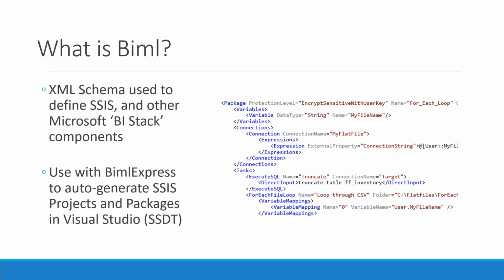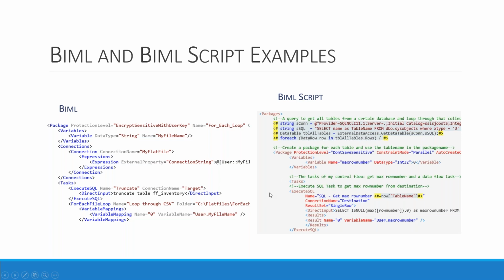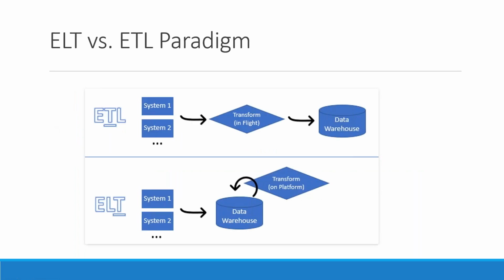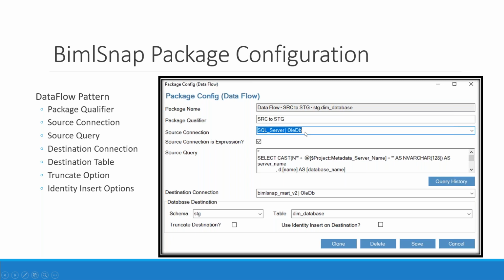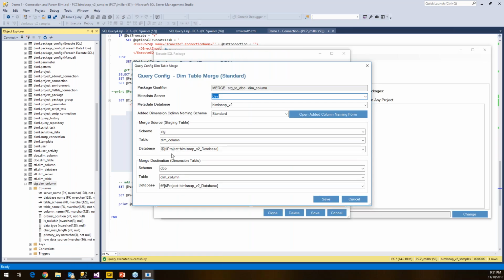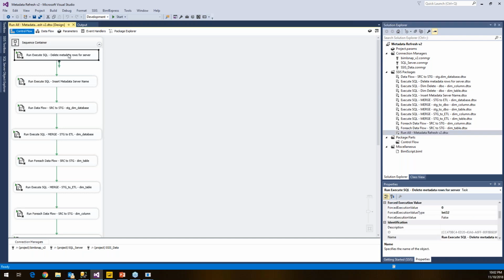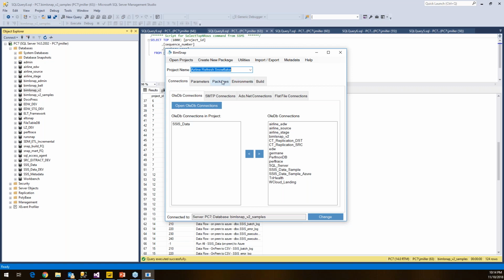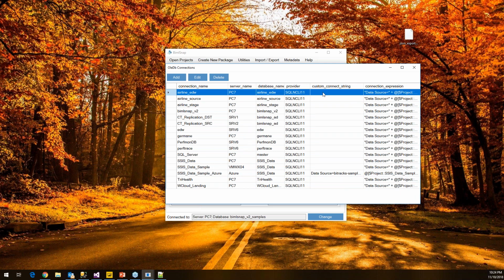Populating a Data Warehouse with SSIS and BimlSnap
This session will demonstrate how to leverage Biml Patterns, along with SQL Server Metadata, to rapidly build SSIS packages. The focus of this session will be on populating a data warehouse, however the concepts presented could be applied to most any ETL/ETL scenarios. The components used during this session: 1. Biml 2. BimlExpress 3. BimlSnap. Participants will receive: 1. Open source bimlsnap_v2 database 2. A complete 'SQL Server Metadata Manager' solution 3. A fully functional SSIS Framework. Attend to see how Biml can revolutionize your SSIS development!